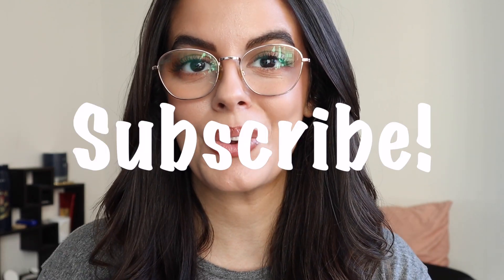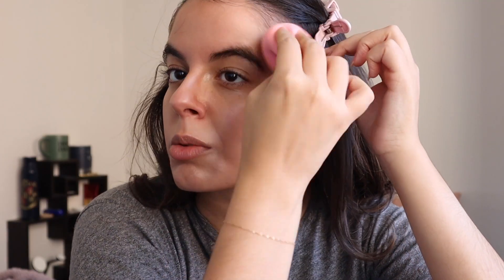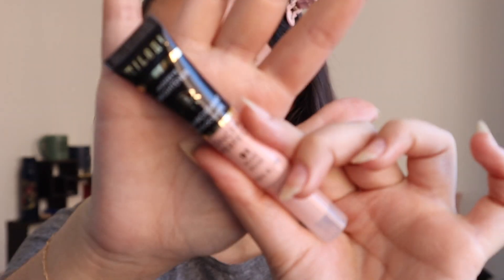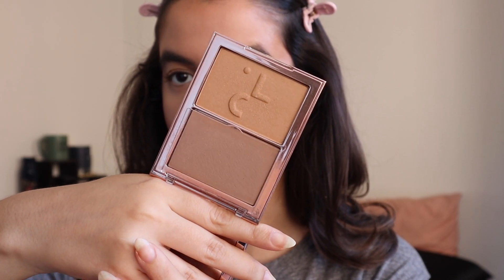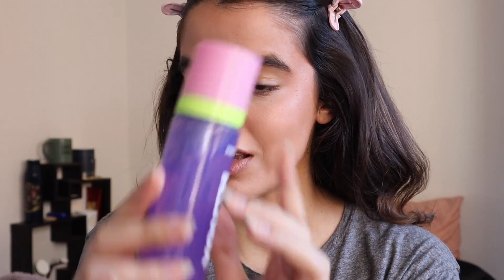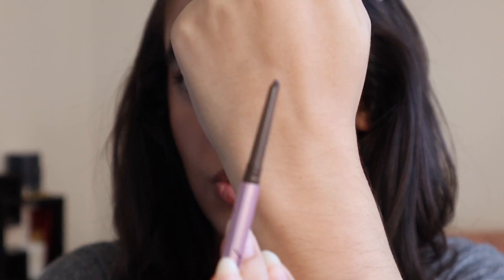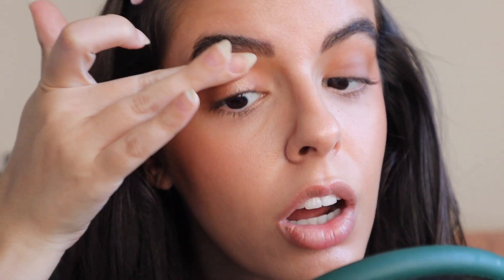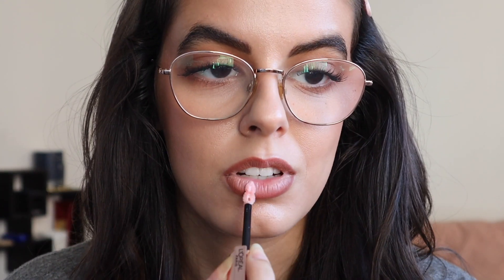Let’s Do Latte Makeup | Mixing Drugstore + Luxury Products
LINKS FOR ALL PRODUCTS USED:
My favorite beauty sponges
ELF halo glow
Contour wand
Under eye brightener
Bronzer duo
Blush/ face palette
Setting spray
Brow gel
Brow pencil (sold out- similar)
Eyeshadow primer
Lip liner
Liquid lip balm

Check out my OBSESSED WITH IT page to see everything else I’ve been loving that has been featured in my videos!

COMMONLY ASKED QUESTIONS:
My Equipment:
Cannon M50 Mark II
Sigma 30mm f1.4 lens
Canon G7X Mark II